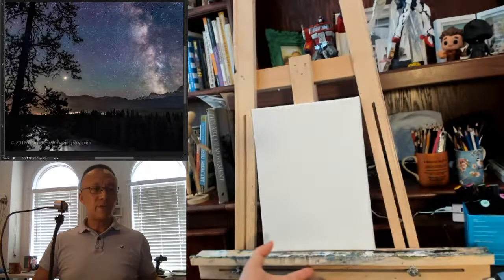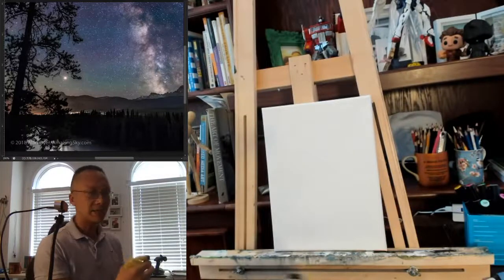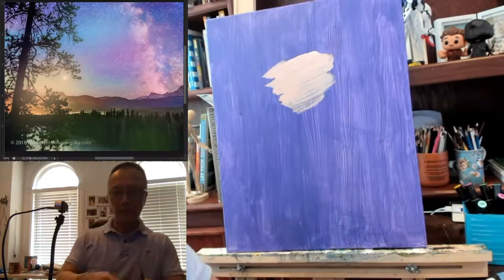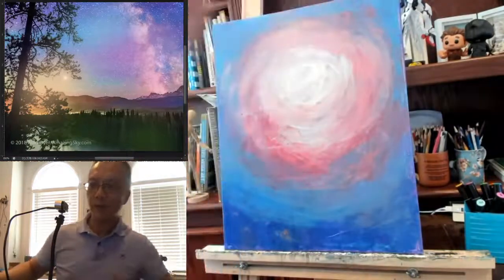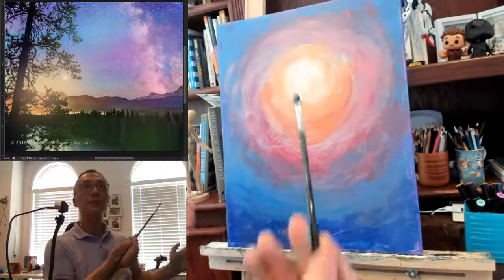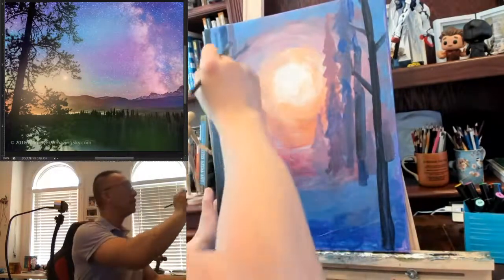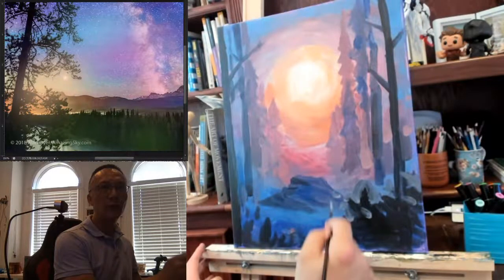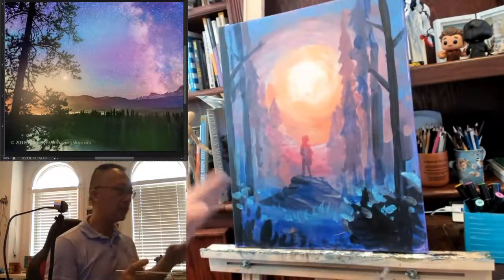Acrylic forest night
Talent Arts is a located in Markham, during the Covid-19 closure period, we will like to keep post the art class for the children who like to draw. It's open for 4 to 18 years old, even adult like to join is welcomed. Hope you all like our videos.